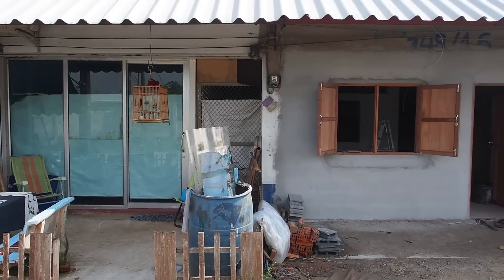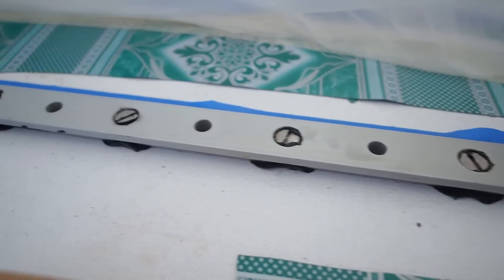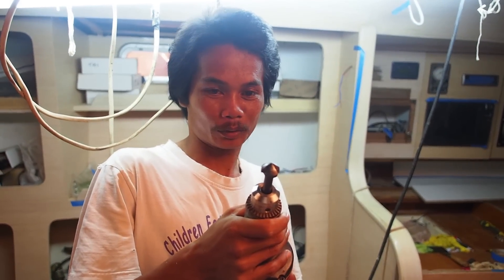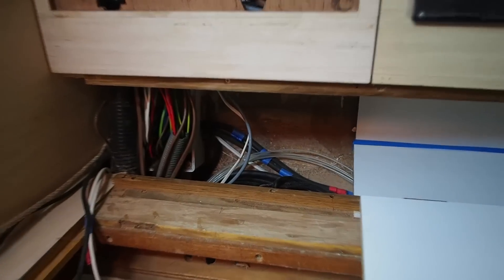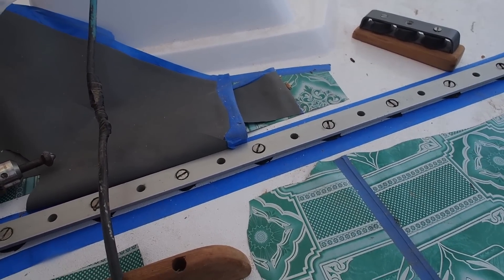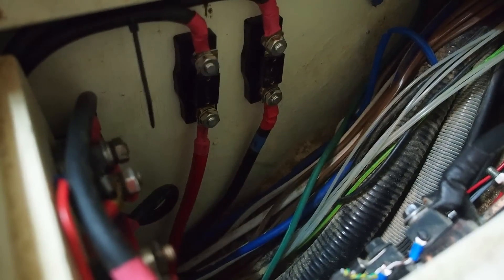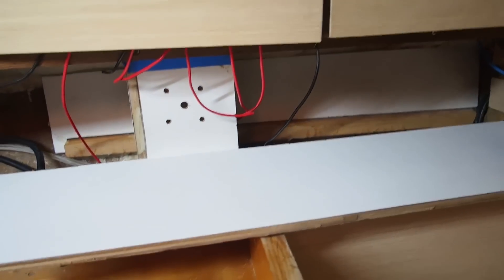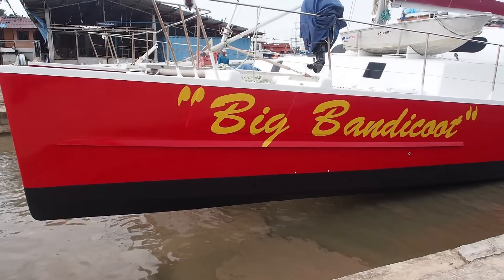Esper Refit 36 - boat wiring; Maxprop grease nipple; Torlon Cutlass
It's a short one this week since it was Eid and our workers took most of the week off. All except Nut, that is. He's made real progress with the mains/charging circuit, basing the charging circuit on a simple solution. We also tap and install two grease nipples in our Maxprop.